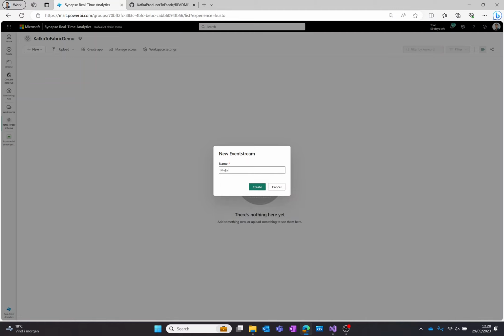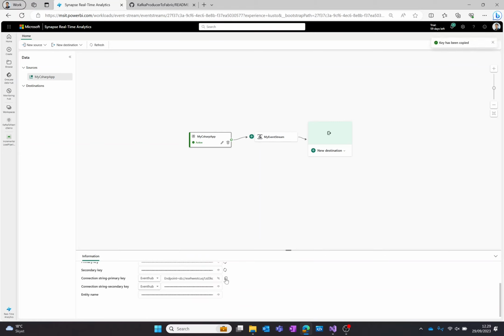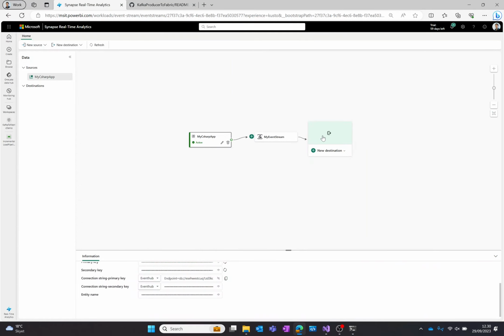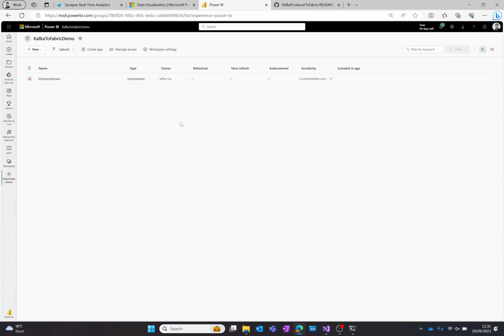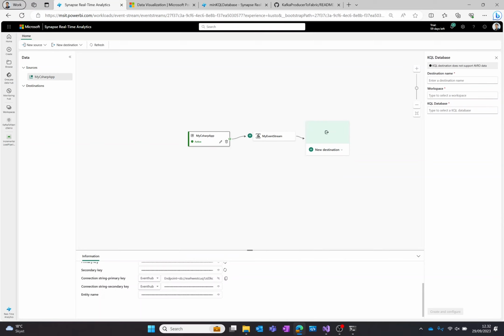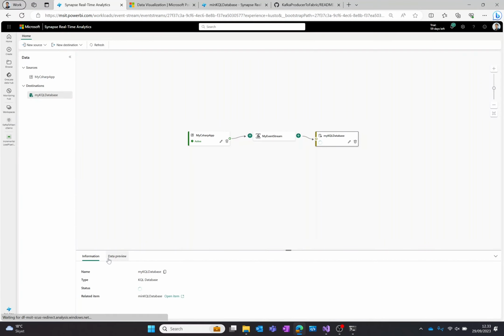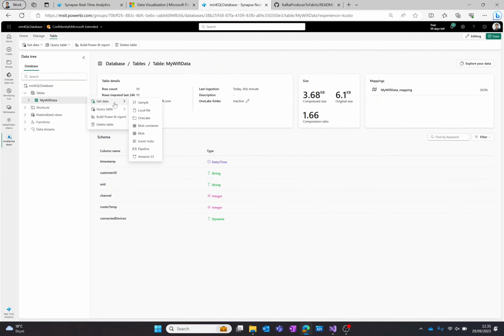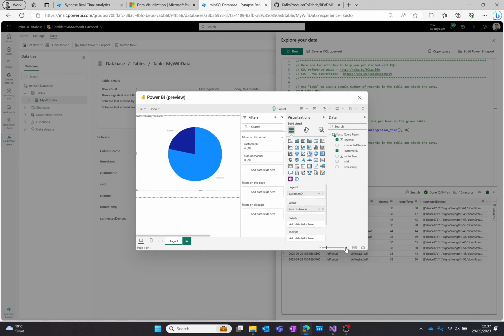Real-Time Streaming from Kafka Producer in C# to Microsoft Fabric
This video shows how to connect a Kafka Producer made in C# to send real time events to Microsoft Fabric.